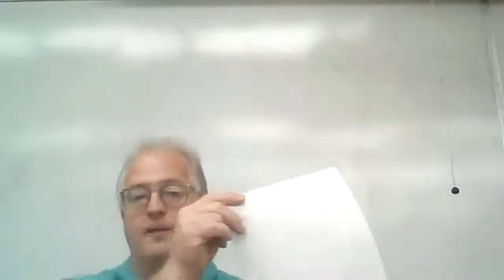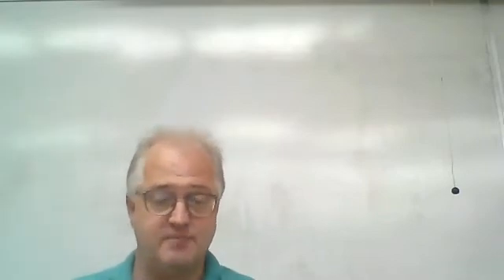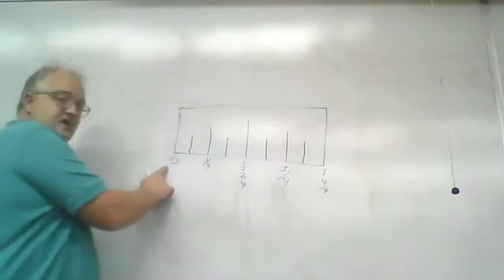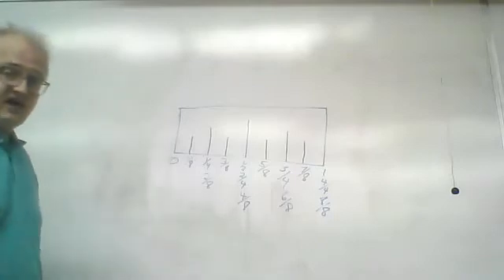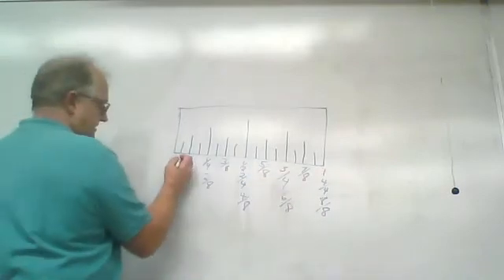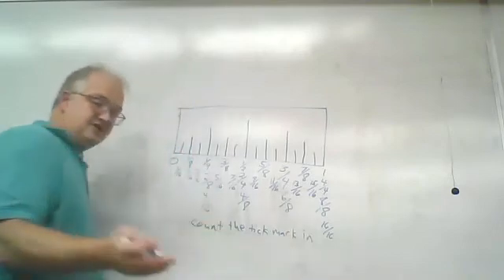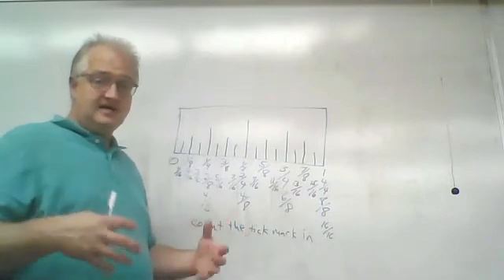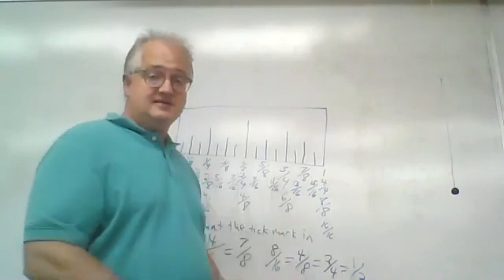The Folded Paper Inch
Mr. C uses a sheet of paper to demonstrate the divisions of an inch. For the Intro to Ind. Tech class, we want students to be able to take a measurement to within 1/16". This will help with the fractions of an inch and to begin taking our measurements and reading a tape measure, ruler, or scale.